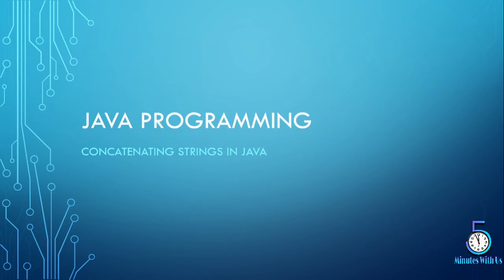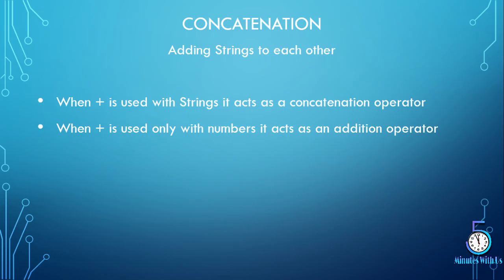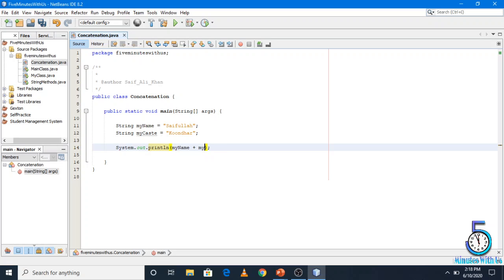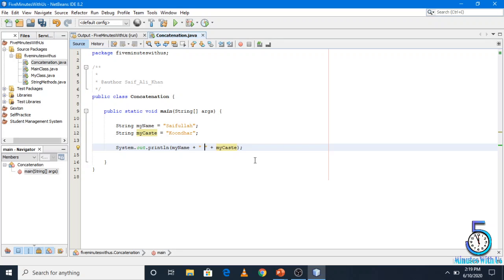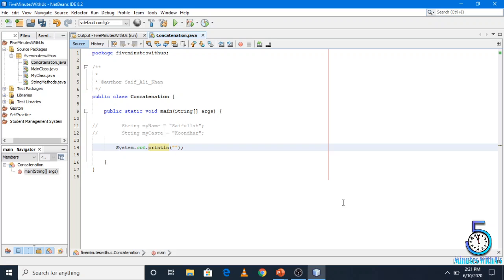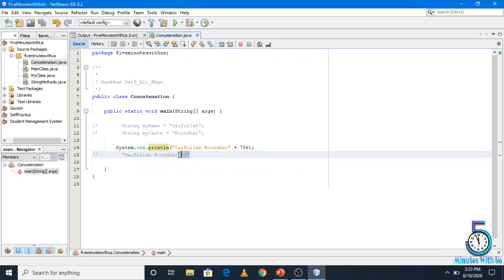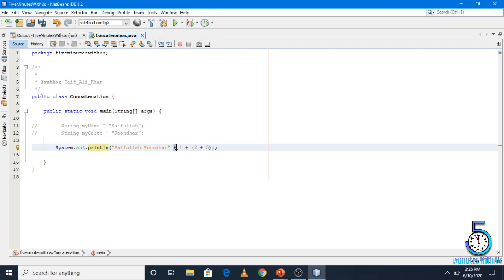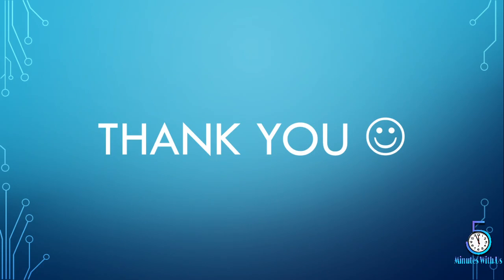Concatenating Strings In Java | Lecture 25 | Saifullah Koondhar | Five Minutes With Us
Assallam u Alaikum Viewers,

We have started JavaProgrammingCourse in Sindhi language, So if you are interested to learn Java and want to become a Programmer then InshaAllah this course will help you the most.

This course is for all the students, which are totally unaware about the programming and also for those students which are already registered in the CS and IT faculty.

InshaAllah we will give our best to you and the same we also want from you.

There are lots of fields in our country except PreMedical and PreEngineering
So don't be disappointed learn from your home in your own free time and make your parents feel proud of you.

So, in today's lecture we will learn, how to concatenate the Strings in Java.
So, watch the video till end and learn about this?

Thanks.

Instructor: Saifullah Koondhar
   Student of BS-IT
   @ Sindh Agriculture University
   Faculty of Agricultural Social Sciences